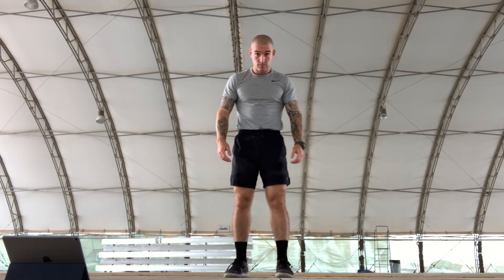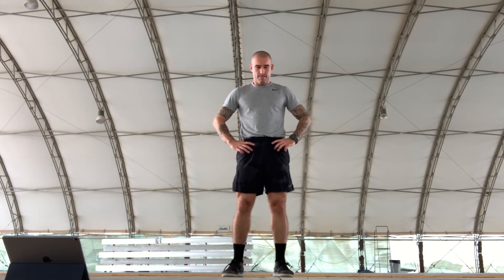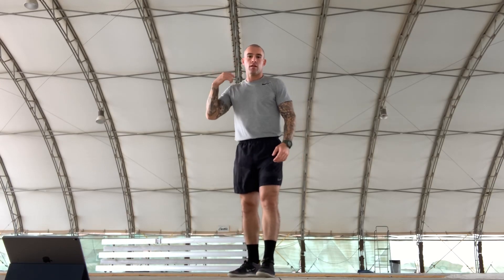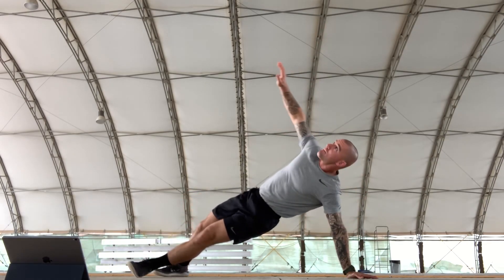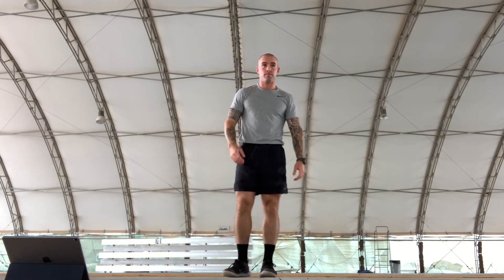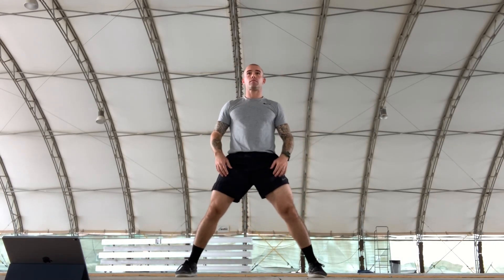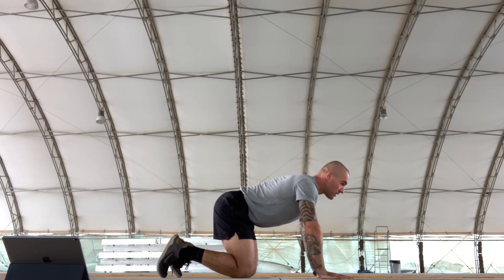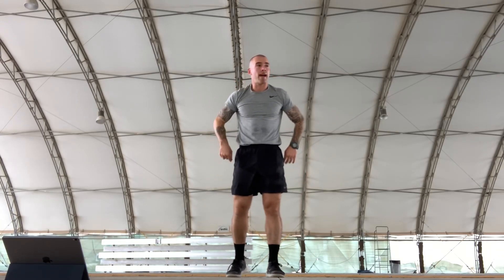Injury Resistant Iron Body Dynamic Warmup for Calisthenics. Full body primer (Description Below!)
10 4 count jumping jacks
10 4 count split jacks
10 neck rotations (each direction)
10 arm circles forward/backward
10 up back and over
10 4 count chain breakers
10 I-Y-T's
10 rotational T planks
10 4 count swimmers
10 4 count torso twists
10 side bends (each side)
10 4 count cherry pickers w/ arm rotations
10 4 count alternating toe touches
10 knee circles/each side
10 contra lateral arm/leg raises
10 squat thrusts
10 4 count steam engines
10 scorpions (each side)
10 inch worms
10 single leg dead lifts